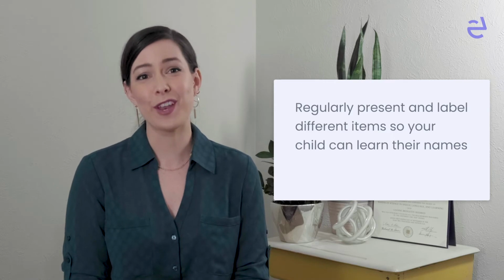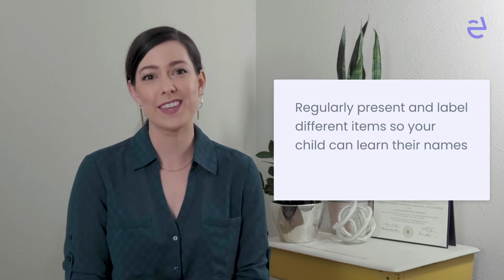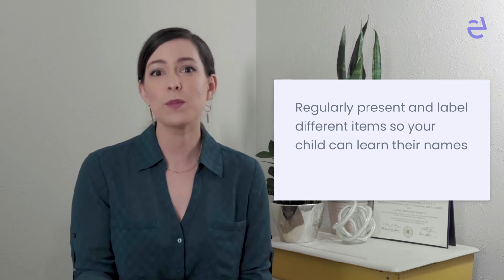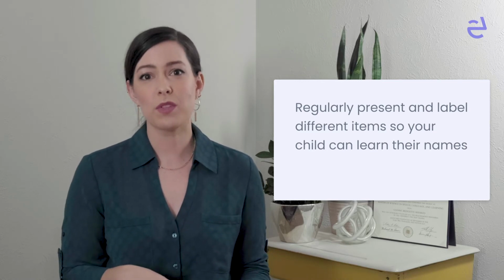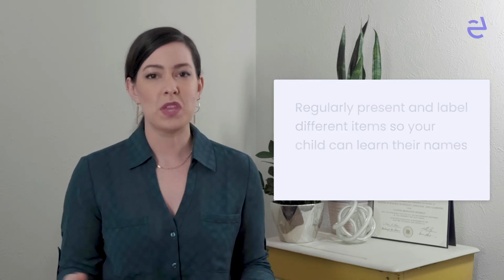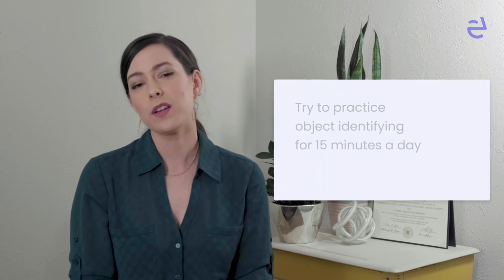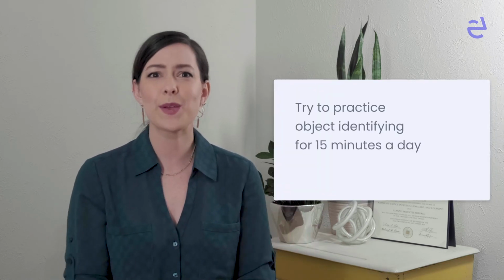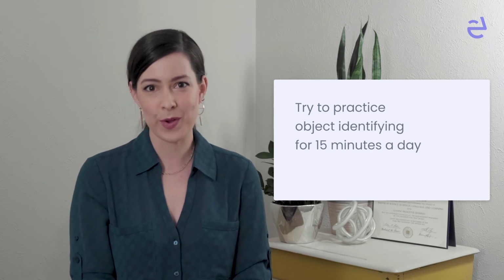Helping children learn the names of objects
Leanne Sherred, M.S., CCC-SLP, explains how to help your child learn the names of common objects, like toys or household items.

At Expressable, our mission is to make life-changing speech therapy accessible to everyone, combining 1:1 online speech therapy with caregiver education and support. We are accredited by The Joint Commission with the Gold Seal of Approval for providing high-quality health care.